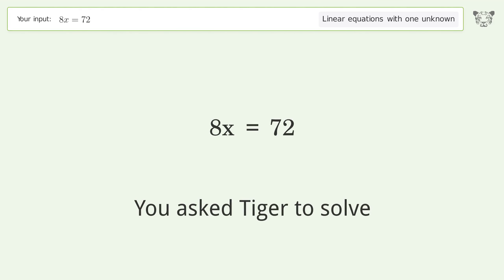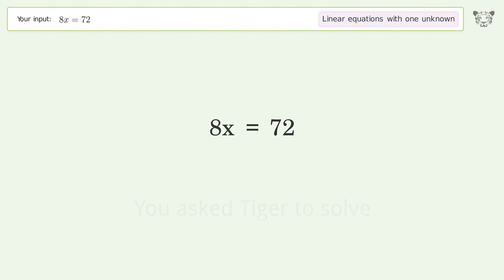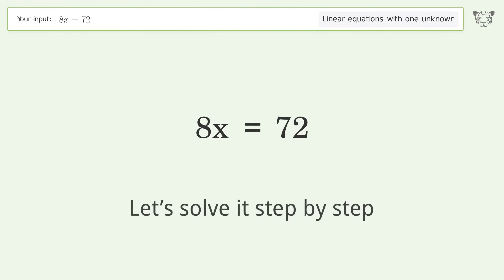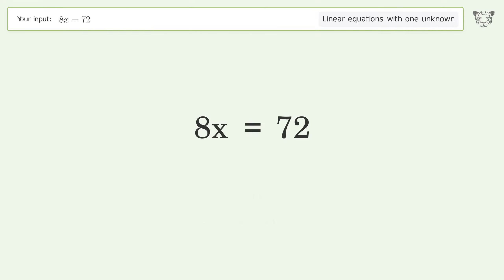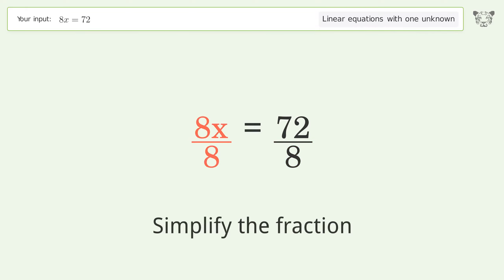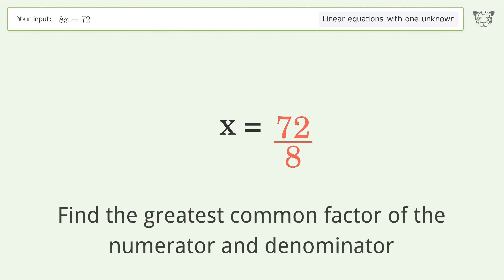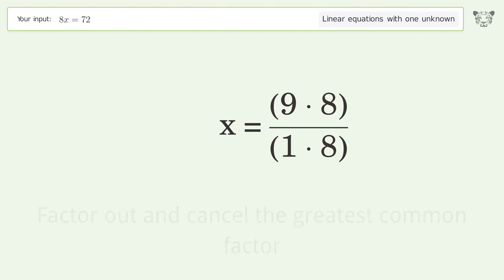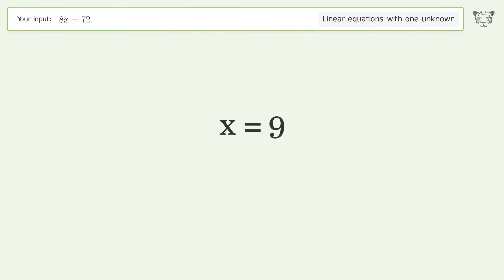Linear equation with one unknown: Solve 8x=72 step-by-step solution